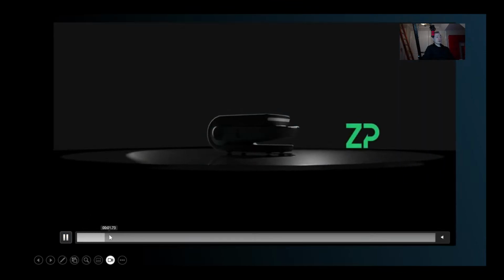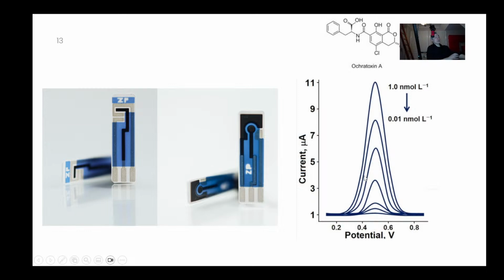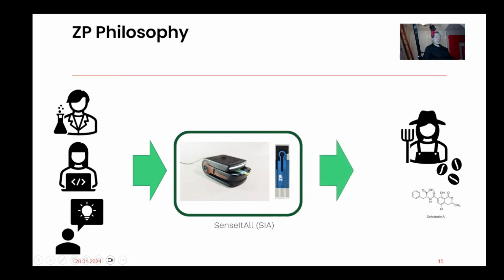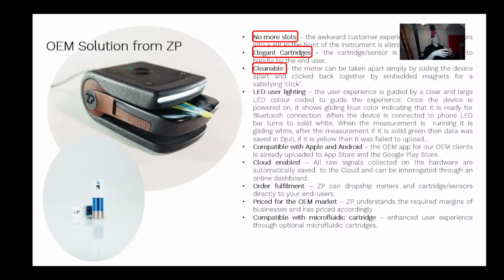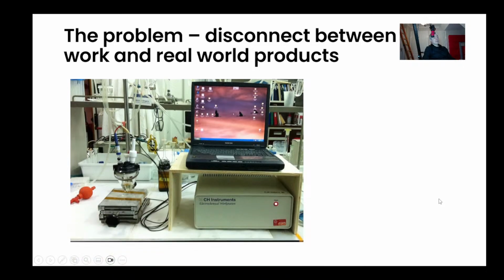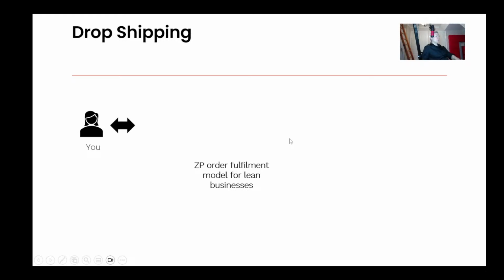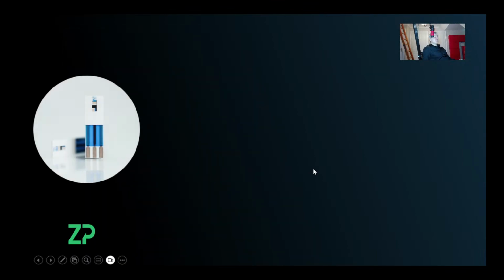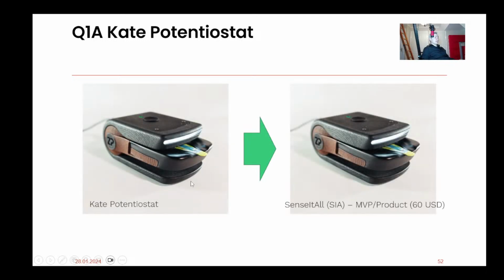ZP Developers Zone 28 January 2024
A weekly webinar from ZP on our news for this week.

Questions one -  Electrochemical detection of ochratoxins (OTA)
Question two – Detection of lateral flow strips by SPE